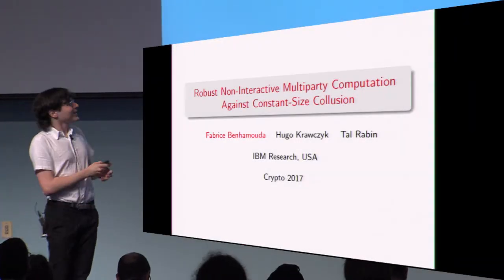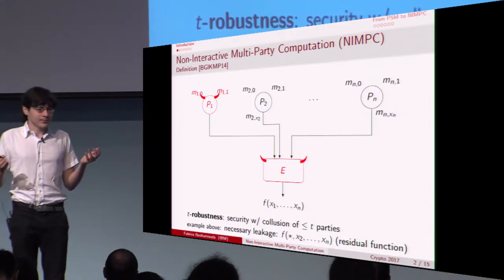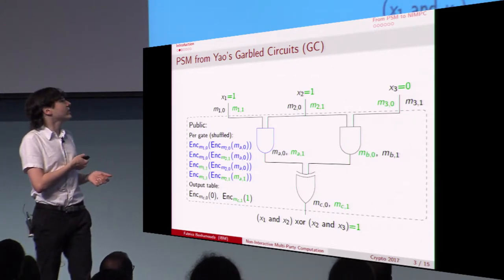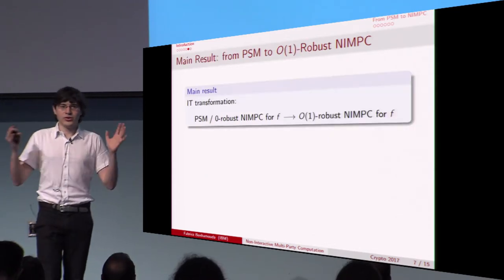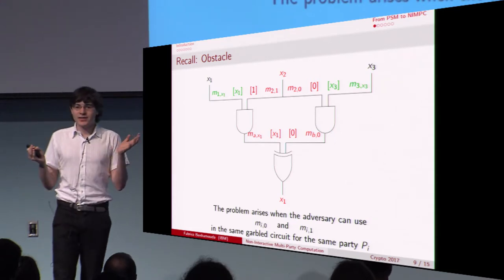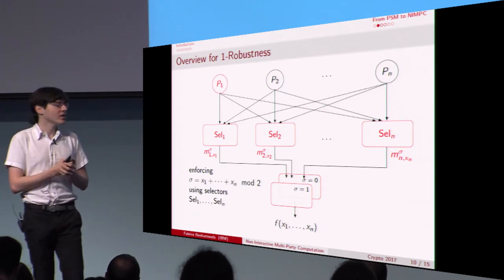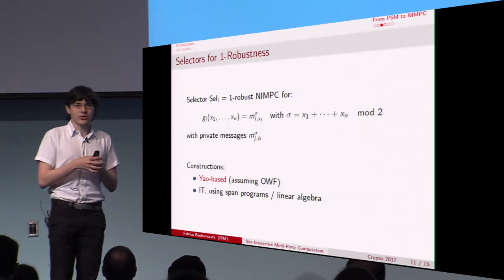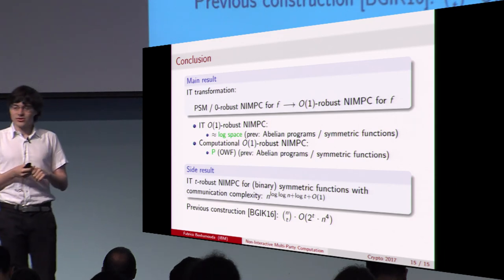Robust Non Interactive Multiparty Computation Against Constant Size Collusion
Paper by Fabrice Benhamouda and Hugo Krawczyk and Tal Rabin, presented at Crypto 2017.